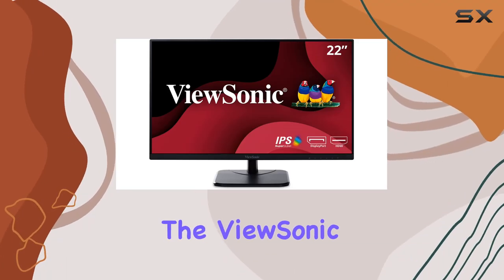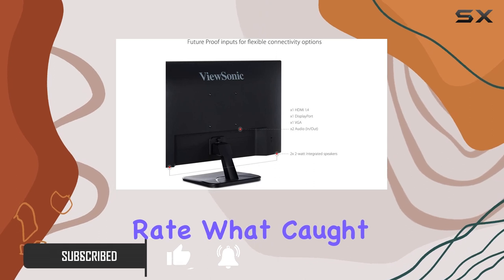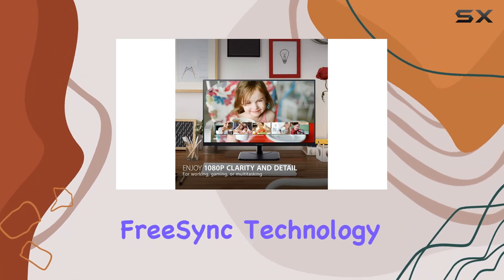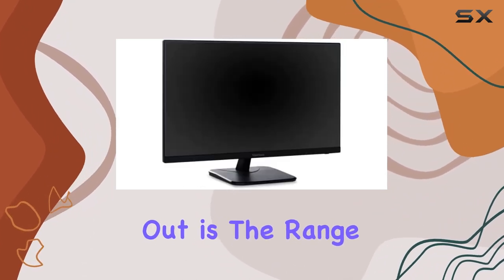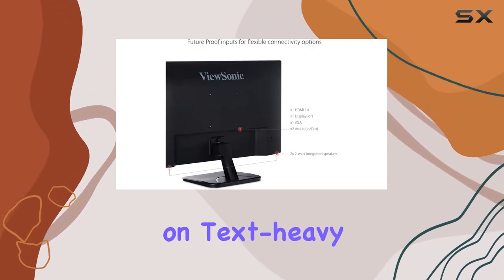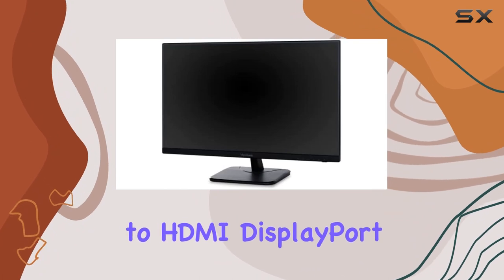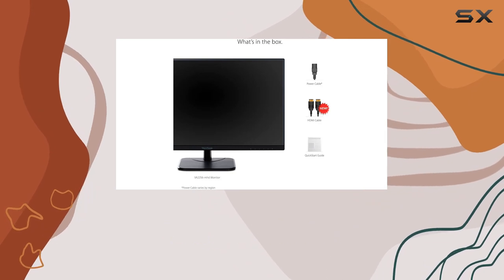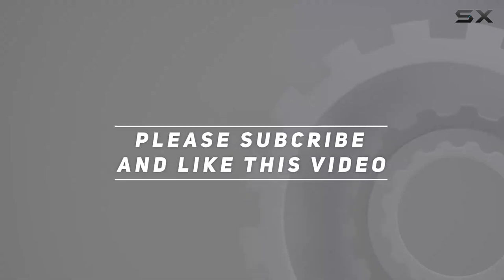ViewSonic VA2256-MHD 22in IPS Monitor Review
0:00 Intro
0:06 Review

Things that we mentioned in this video:
ViewSonic VA2256-MHD 22in IPS : B07CNMDHKL